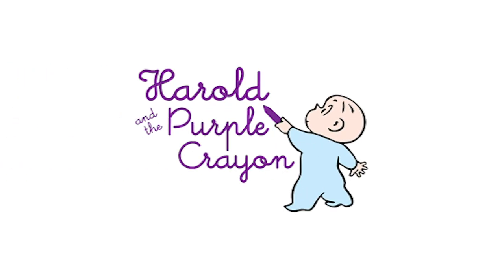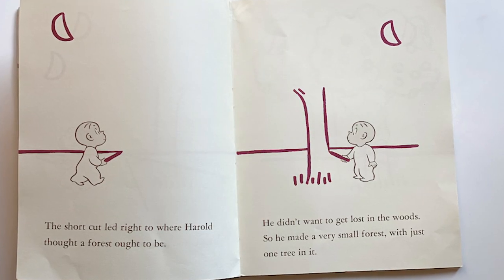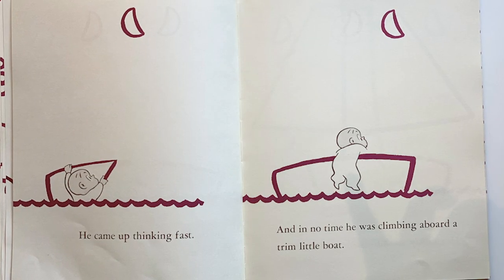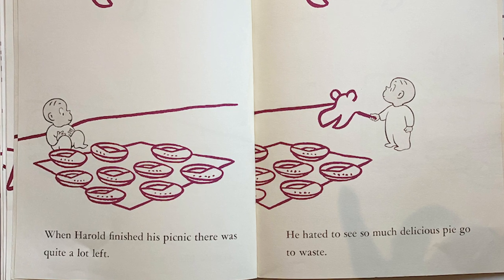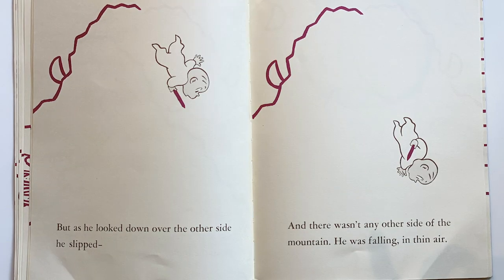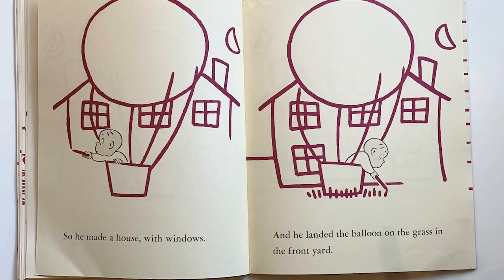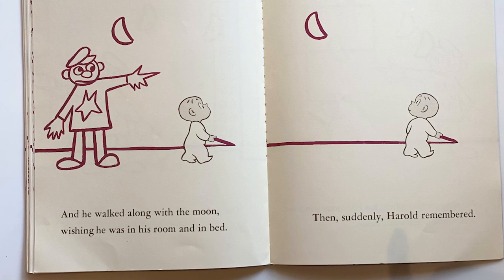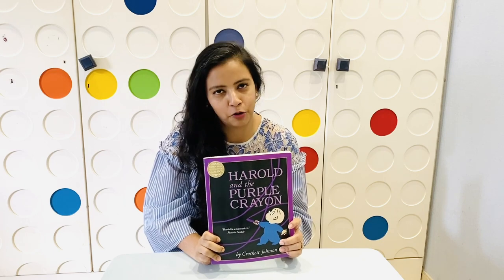Storytelling Review - "Harold and the Purple Crayon" by Crockett Johnson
Today we are doing a book review of "Harold and the Purple Crayon" by Crockett Johnson (published by HarperKids Books)

But since Amazon.com is shut and so is every delivery site, we thought of doing a storytelling video. You can show your kids the video and read the story to them if you don't have this book.

Looking forward to your reviews. 😊
Come join us in the exciting journey of Sensory Plays, Science Experiments, DIY & Hacks, STEM and Motor Skill Activities, Food Recipes, and traveling around the world.

2monkeysandme promotes learning through play! We focus on the overall development of children from a newborn to pre-schoolers.

2monkeysandme promotes learning through play!